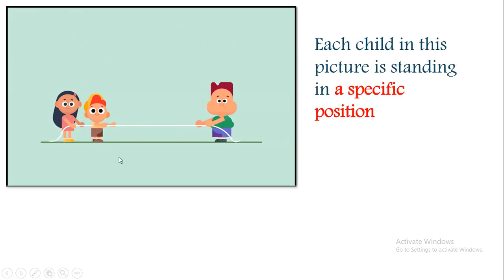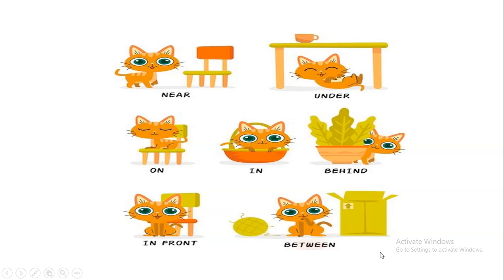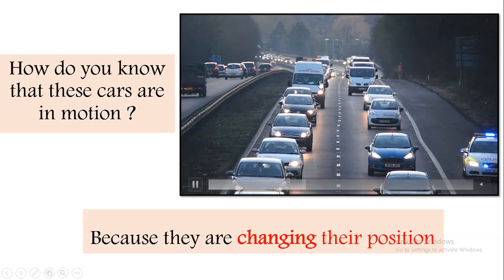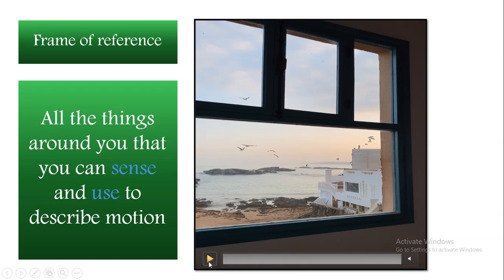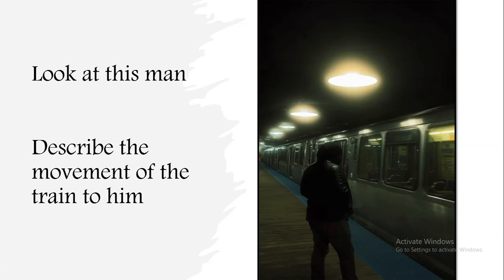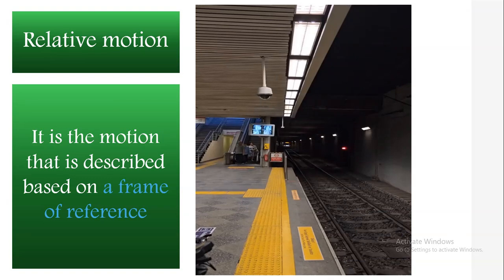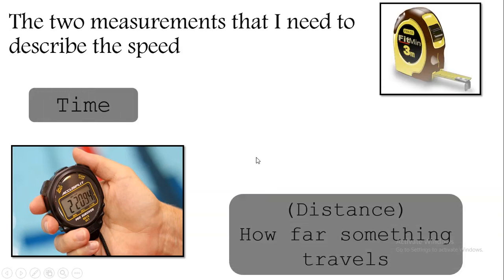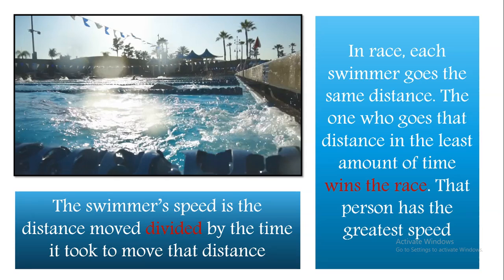Motion 6th grade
relative motion
speed
time
distance